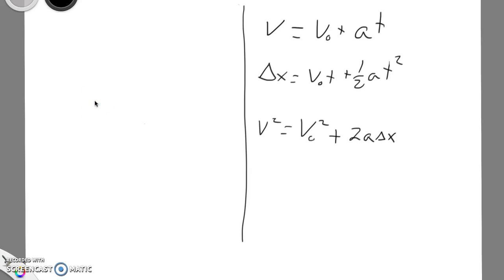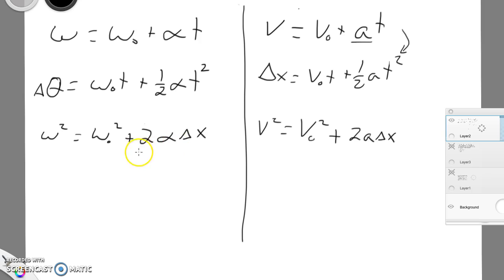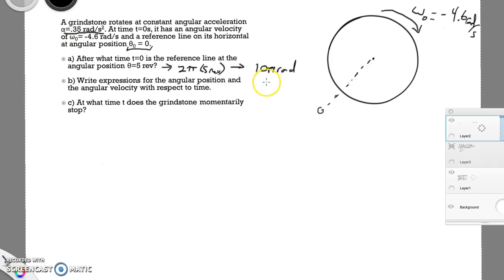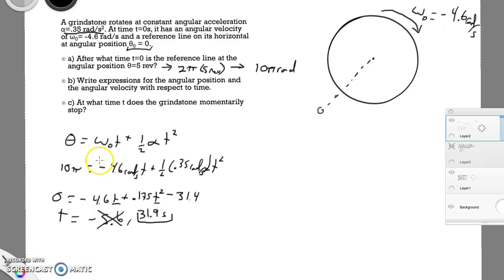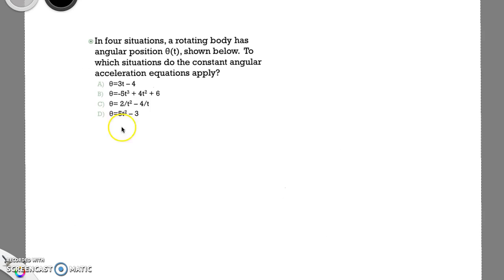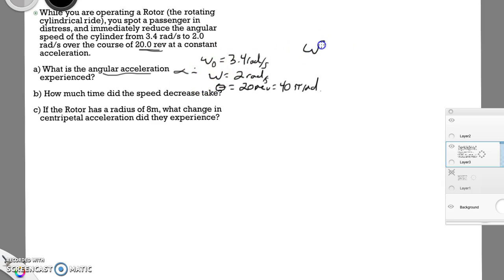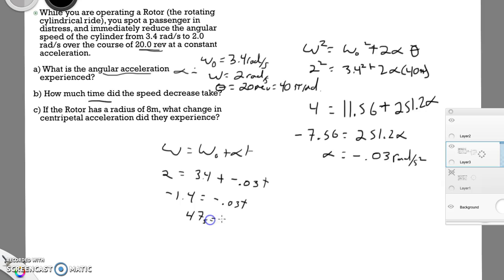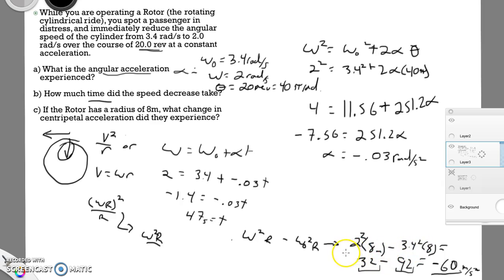AP Ch 10: Rotation, Part 4 - Angular kinematics